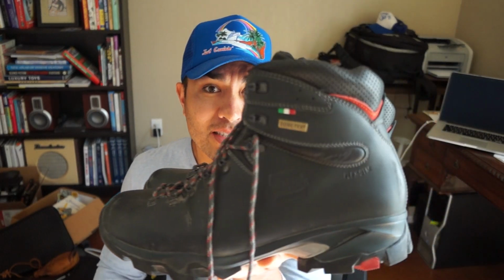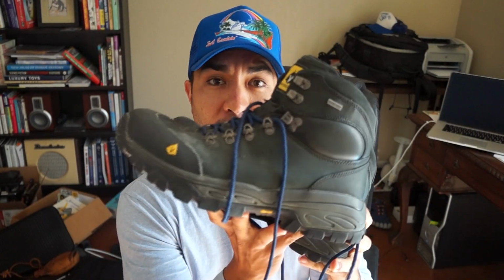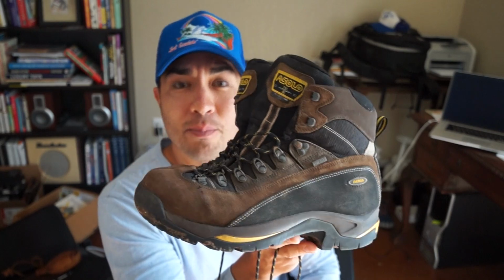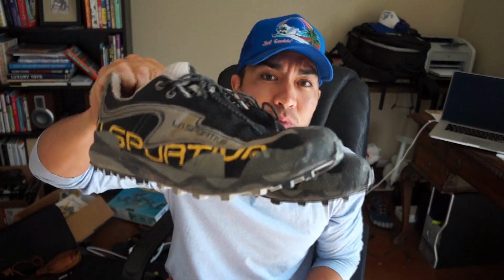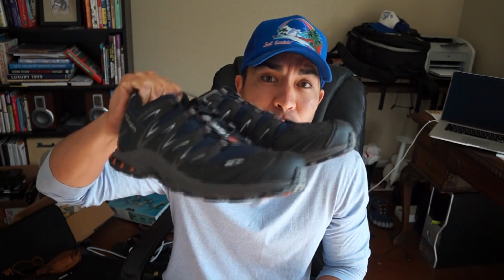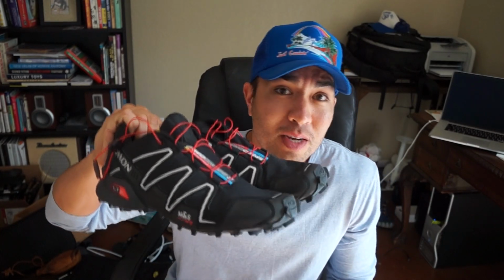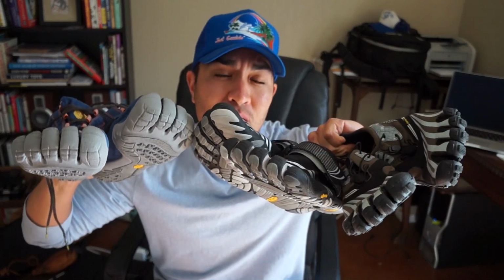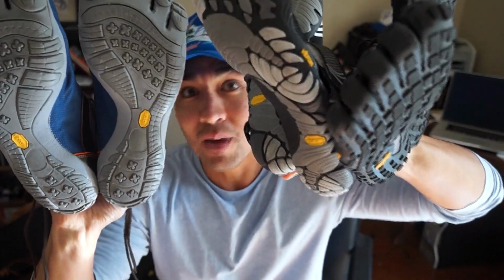3 TYPES OF SHOES YOU SHOULD BE HUSTLING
See what three types of shoes I am talking about as I walk you through what to look for and the brands to buy.

1. JOSH MOLEN AKA THE TUNE PEDDLER